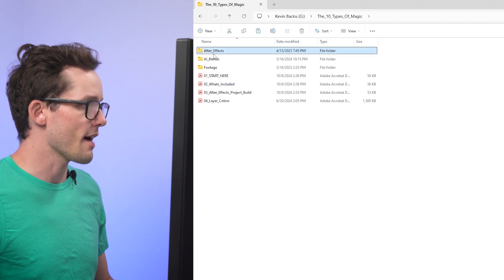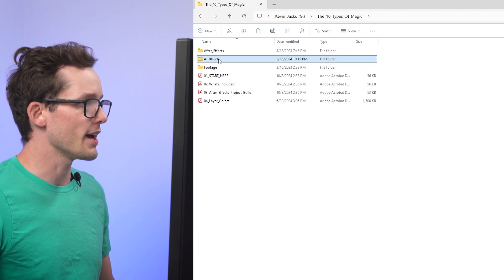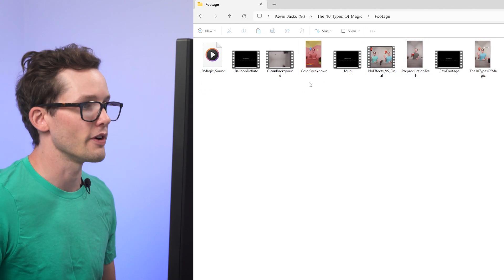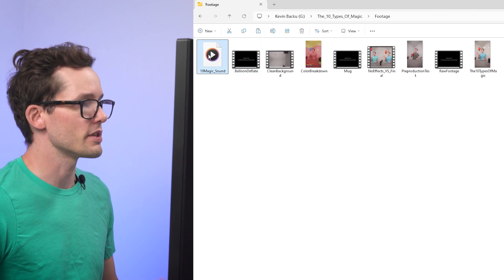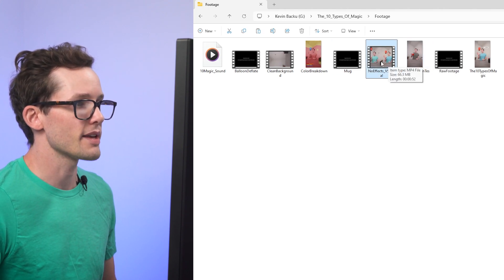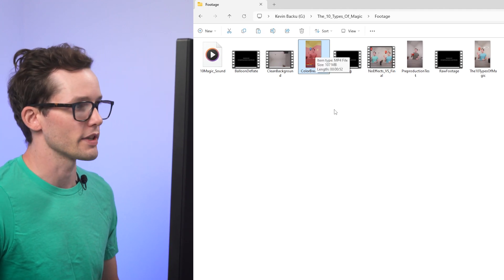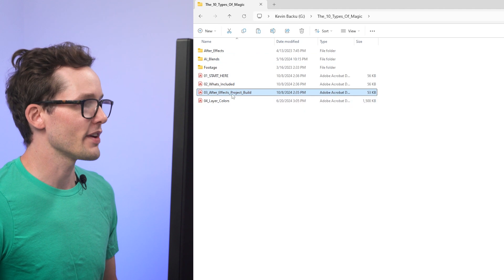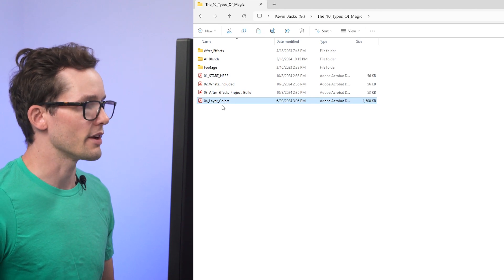Intro & What's Included (1 of 4)